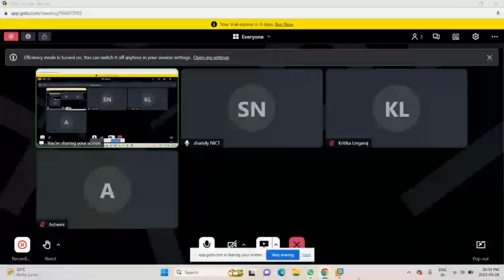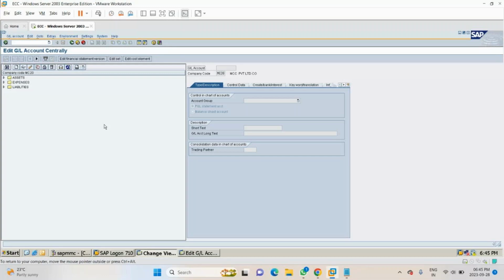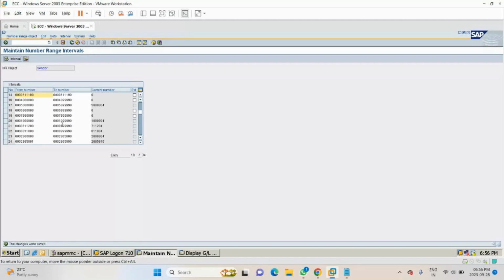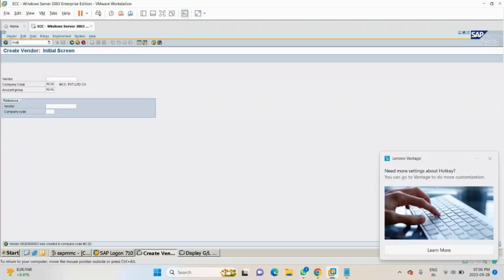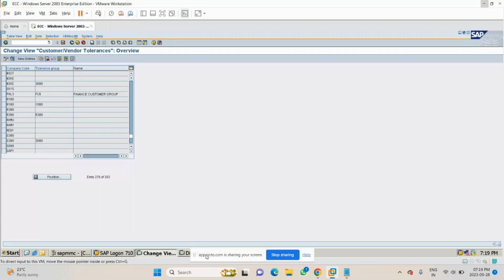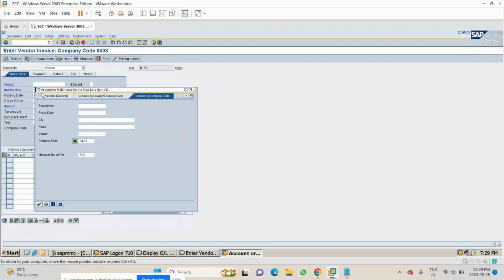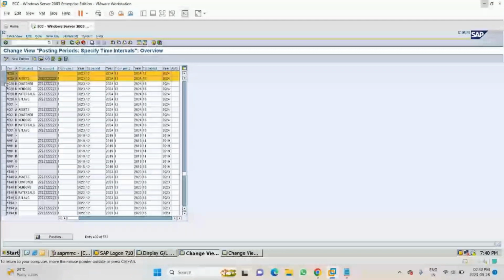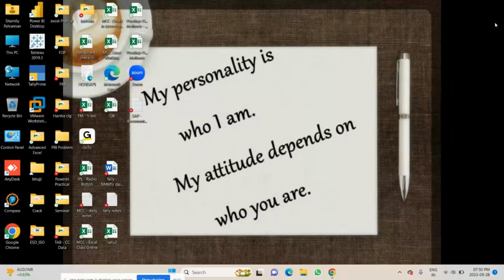Shamily SAPl 28th Sep Mcc